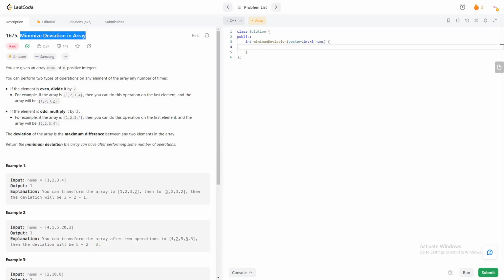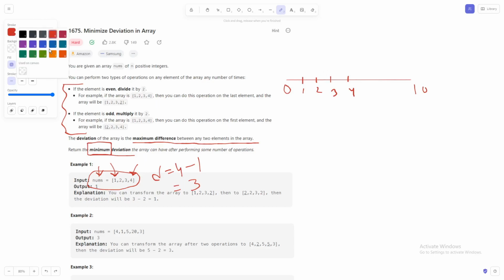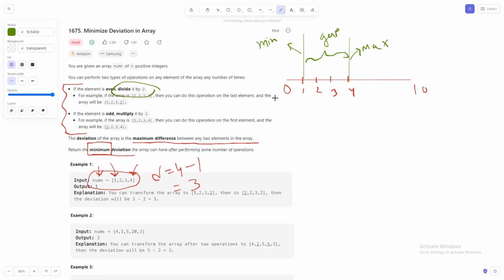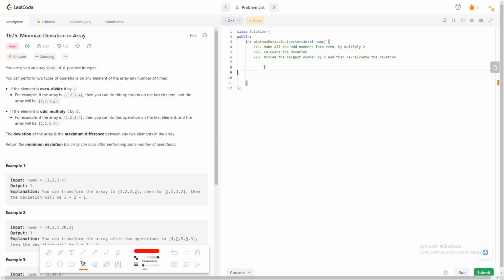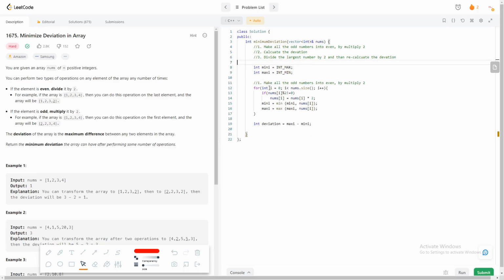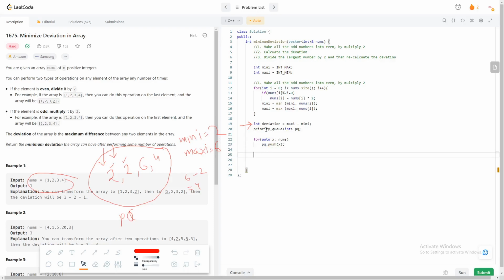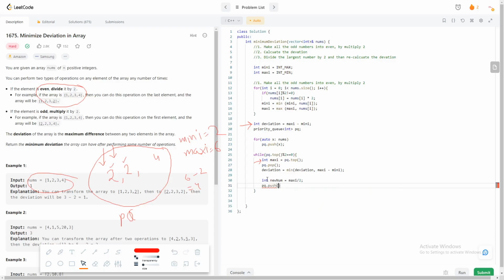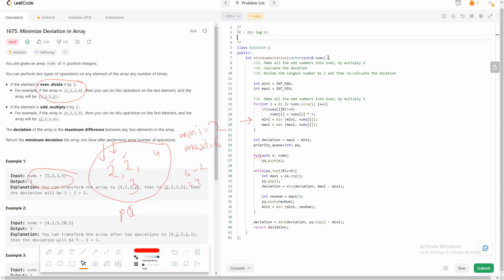Leetcode 1675 - Minimize Deviation in Array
Learn how to solve Leetcode 1675 with this tutorial! You'll discover how to minimize the maximum deviation of an array using Heap (priority queue). Whether you're new to coding or an experienced programmer, this video will provide valuable insights into algorithmic thinking.

Chapter:
0:00 Intro
0:22 Companies that have asked this question
0:43 Problem Description
1:50 Motivation behind the soln
4:26 Code with explanation
8:10 Simulation
13:30 Time & Space Complexity